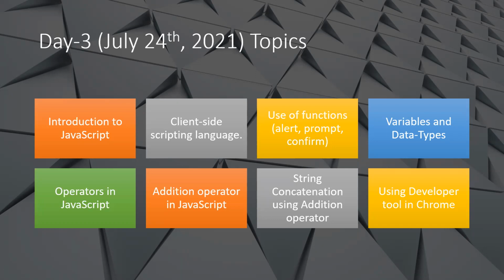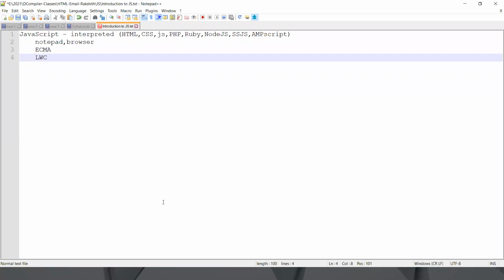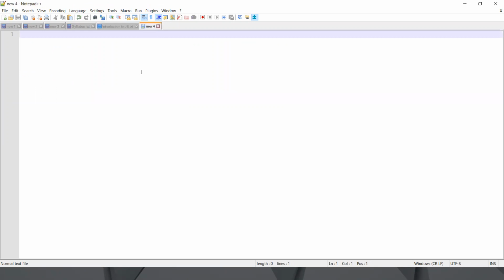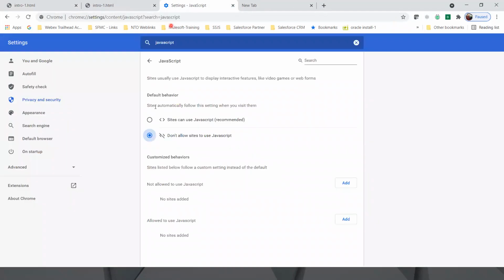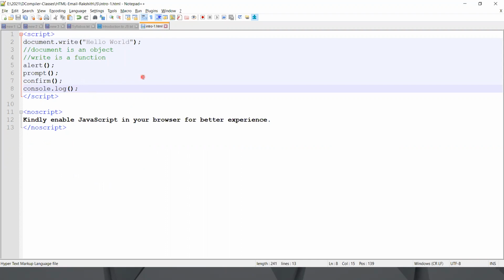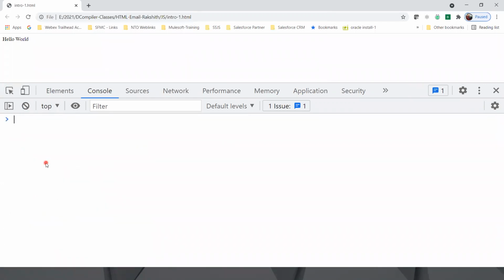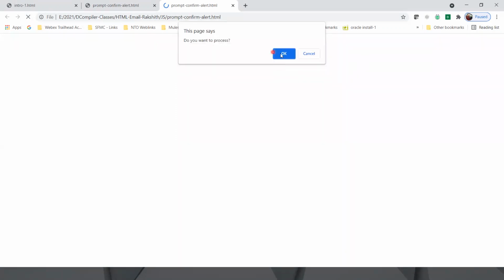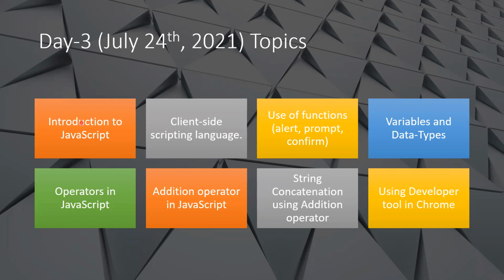JavaScript Day 3 Video 1